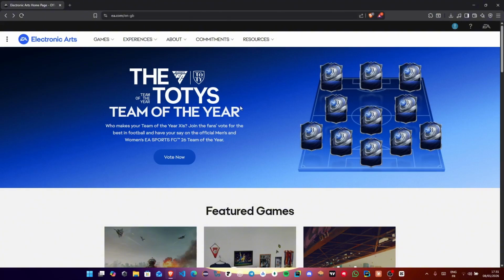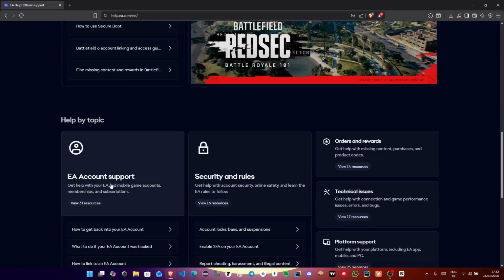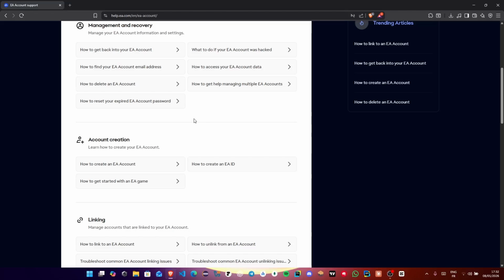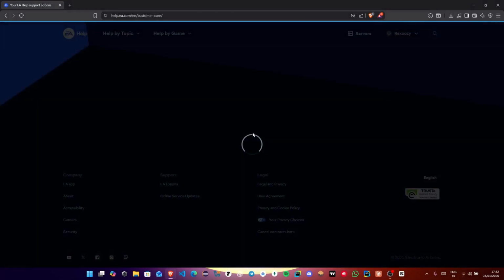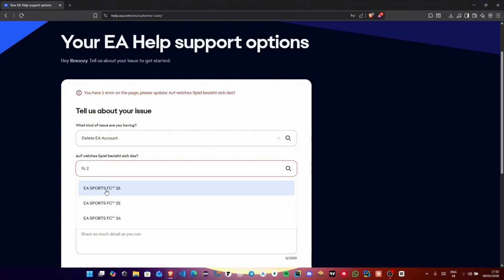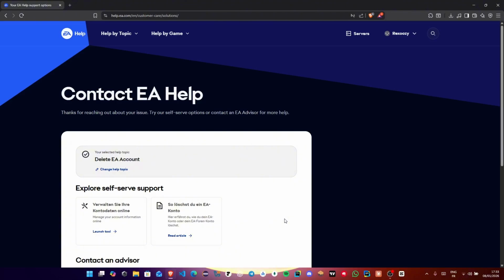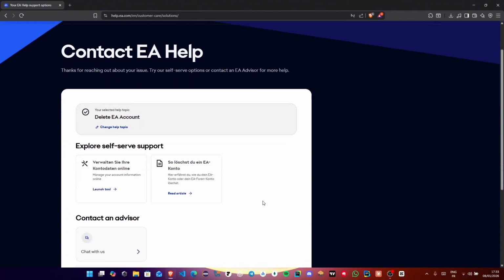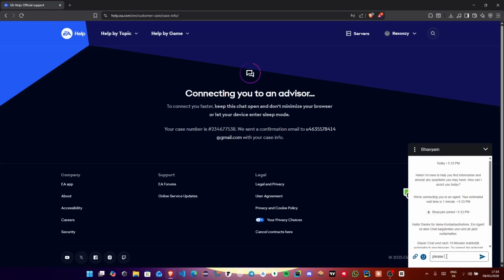How to Permanently Delete EA Account (UPDATED) 2026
In this video, I’ll show you how to permanently delete your EA (Electronic Arts) account using the latest updated method in 2026. This step-by-step guide explains why EA doesn’t offer instant self-deletion, how to submit a deletion request through EA Help, and how to contact EA support via live chat to speed up the process. If you want to permanently remove your EA account and all associated data, this tutorial walks you through the safest and correct way to do it.